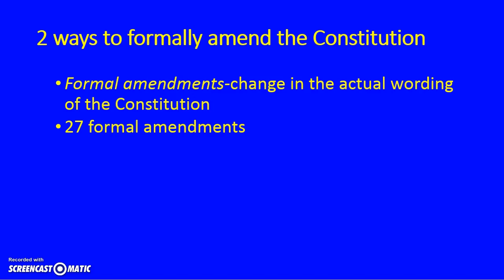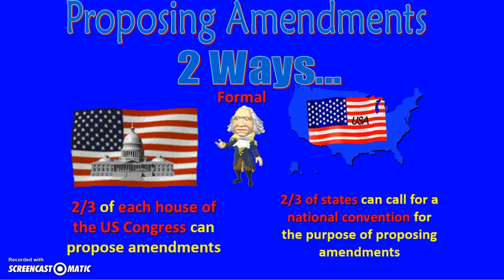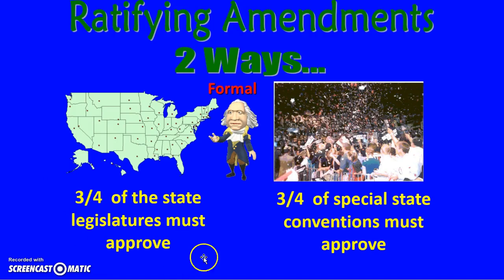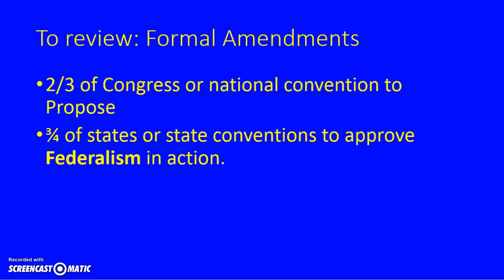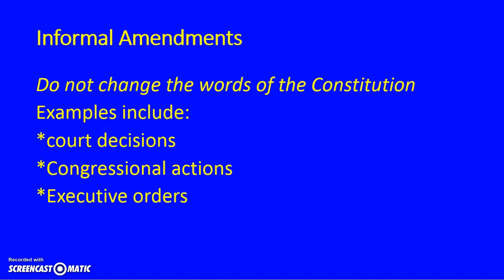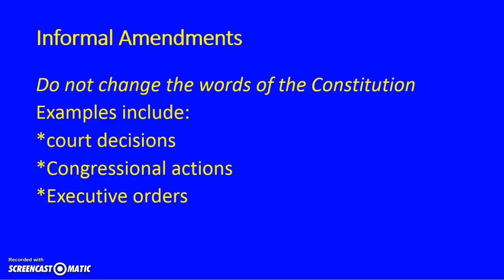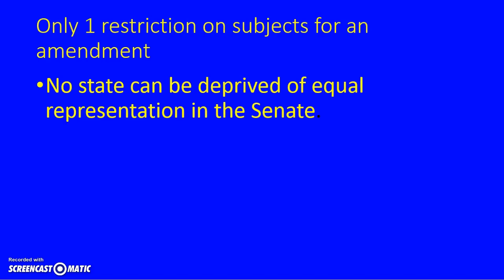Amending the Constitution